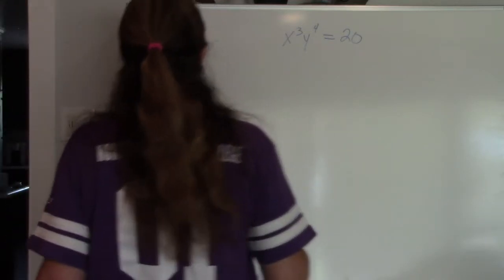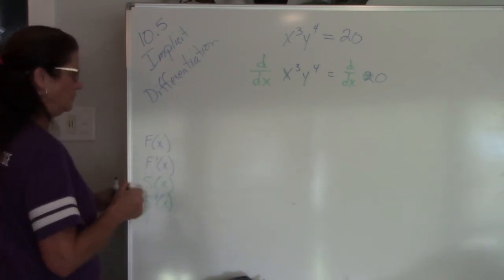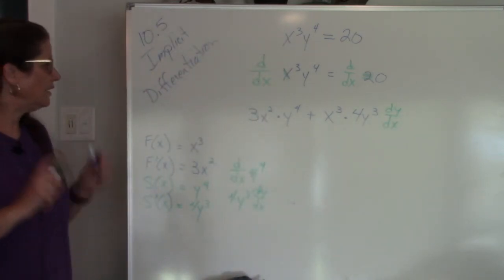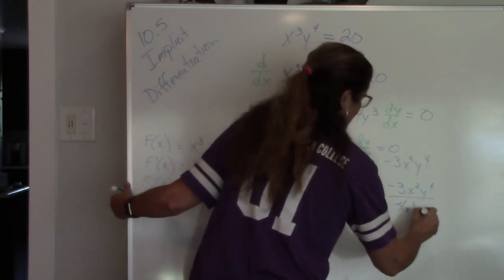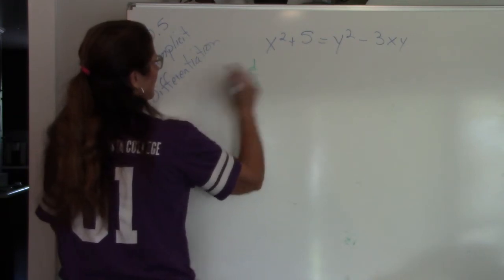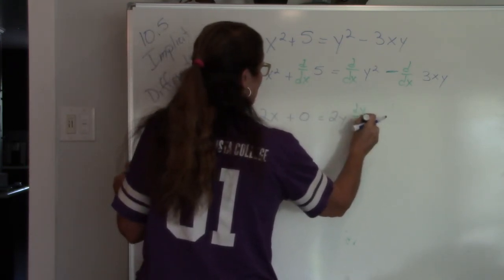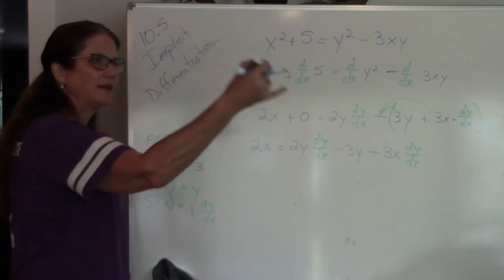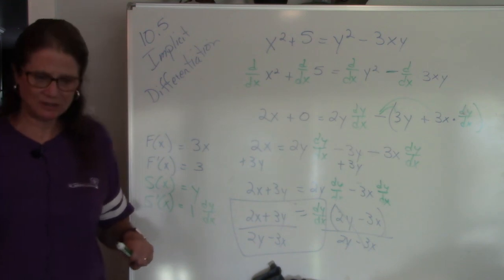1325 10 5 Implicit Differentiation, pt 2